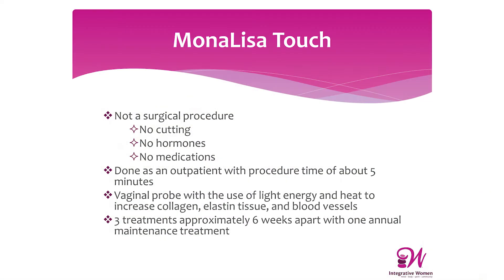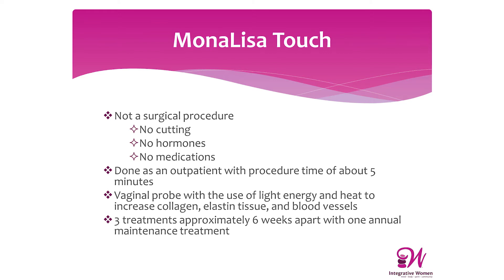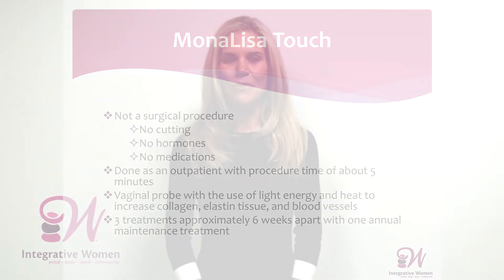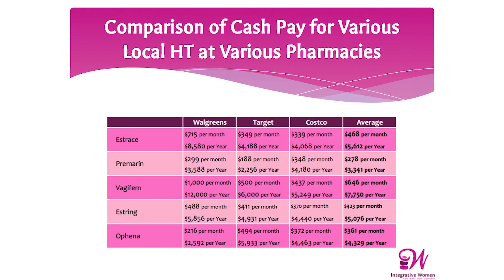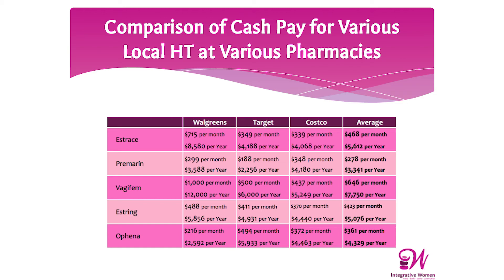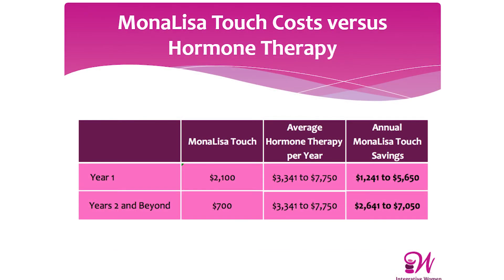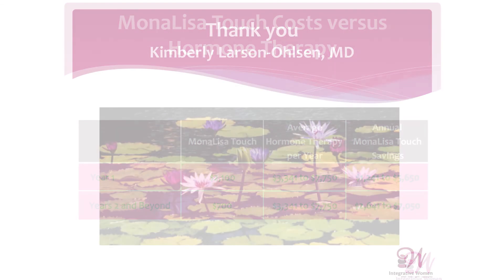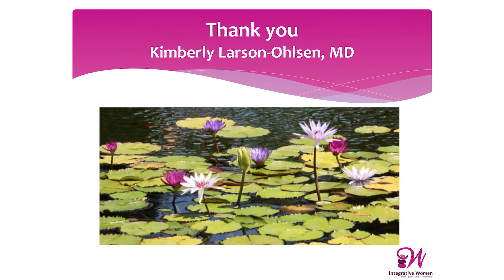The MonaLisa Touch: A Comparison of Results and Cost Effectiveness to Hormone Therapy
What the MonaLisa Touch is and how it affects a women's vaginal health and intimacy.  Compares the cost of local estrogen to the MonaLisa Touch